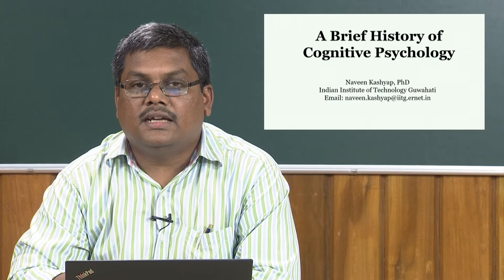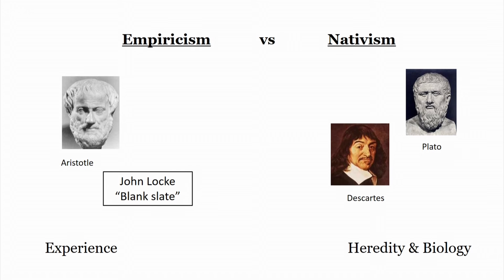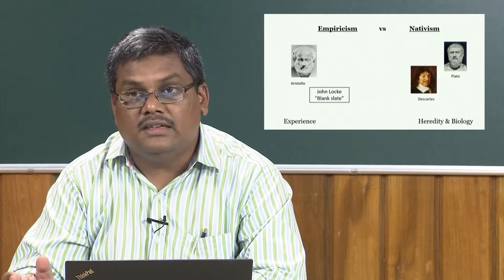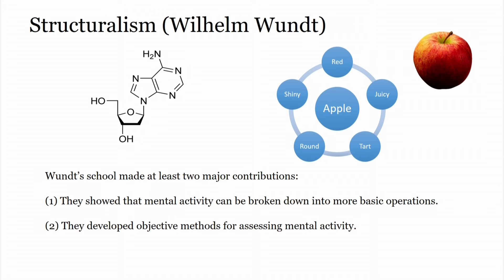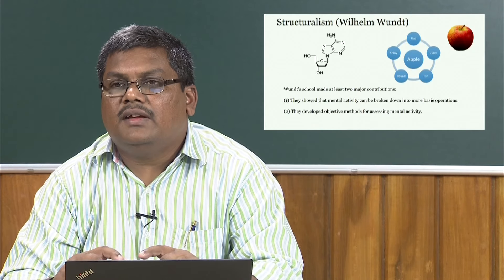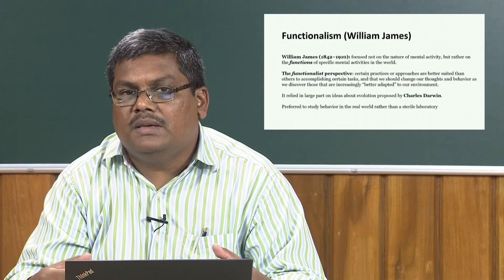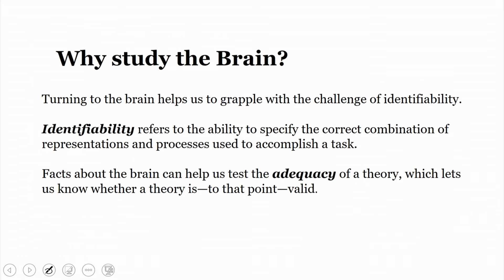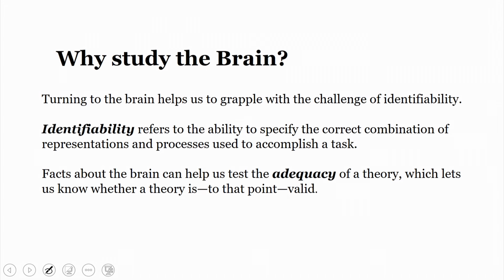A Brief History of Cognitive Psychology-01